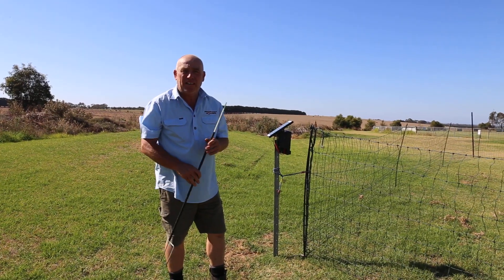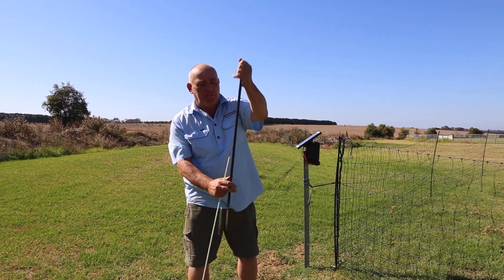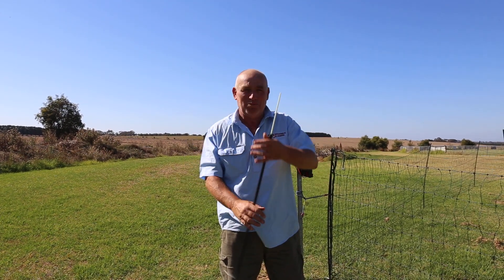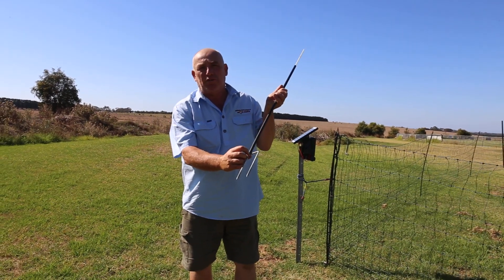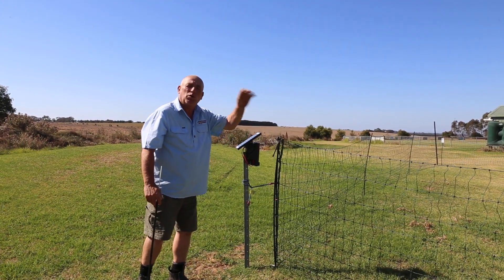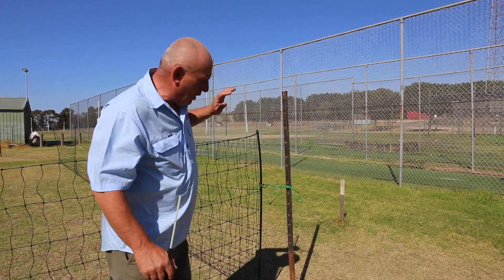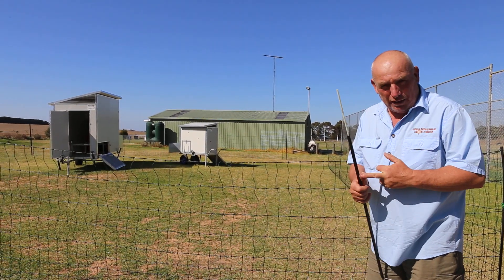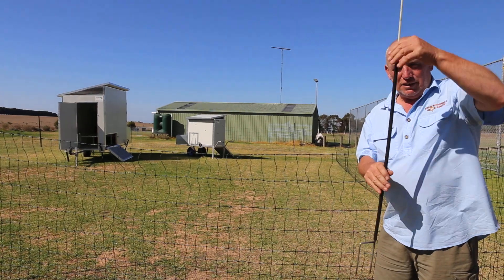Electric Poultry Net